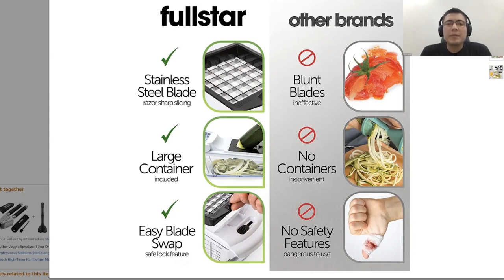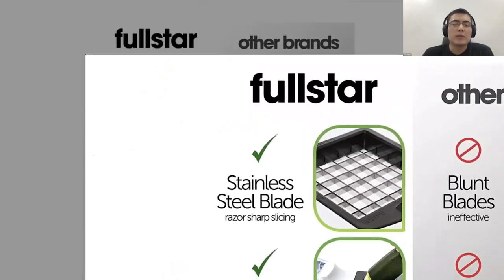Elevating Product Comparison: Virtuous Graphics for Informed Choices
In this informative YouTube video, discover the power of Virtuous Graphics in enhancing product comparison for informed consumer choices. Led by experts in visual communication and consumer advocacy, this exploration delves into how graphics can elevate the comparison process, empowering consumers to make confident and well-informed purchasing decisions.

Join us as we explore the role of Virtuous Graphics in visualizing product features, specifications, and performance metrics in a clear and compelling manner. Discover how infographics, comparison charts, and visual breakdowns can simplify complex information, allowing consumers to easily evaluate products side by side and identify the best fit for their needs.

Delve into practical examples and case studies showcasing the effectiveness of Virtuous Graphics in product comparison across various industries, from electronics and appliances to automotive and fashion. Learn how visual elements such as icons, color coding, and intuitive layouts can facilitate comparison shopping and streamline decision-making.

Explore the impact of Virtuous Graphics on consumer empowerment and brand transparency, as well as their role in fostering trust and loyalty among discerning consumers. Gain insights into how brands can leverage graphics to provide transparency, highlight product benefits, and differentiate themselves in competitive markets.

Moreover, uncover tips and best practices for creating effective Virtuous Graphics that resonate with consumers and drive engagement. Learn how to prioritize key information, maintain accuracy and consistency, and tailor graphics to suit different consumer preferences and decision-making processes.

Through engaging visuals and expert commentary, you'll gain a deeper understanding of how Virtuous Graphics can revolutionize the product comparison experience, empowering consumers to make informed choices with confidence. Whether you're a consumer, brand, or industry professional, this video offers valuable insights into the importance of visual communication in the modern marketplace.

Don't miss out on this opportunity to discover the transformative power of Virtuous Graphics in elevating product comparison and empowering consumer decision-making—watch now and embark on a journey towards more informed and satisfying shopping experiences!